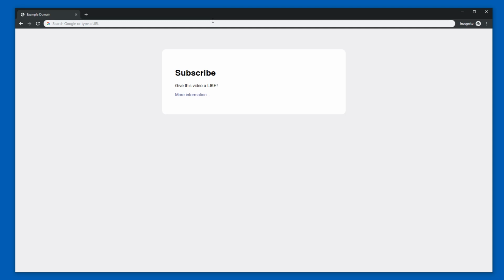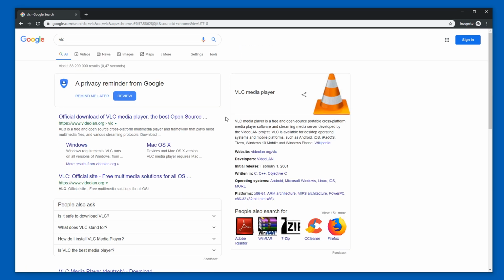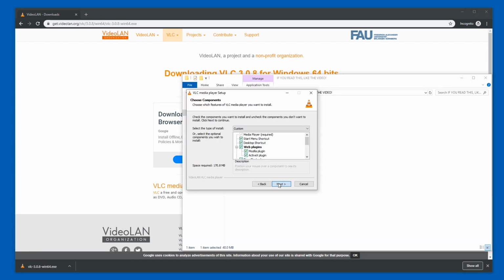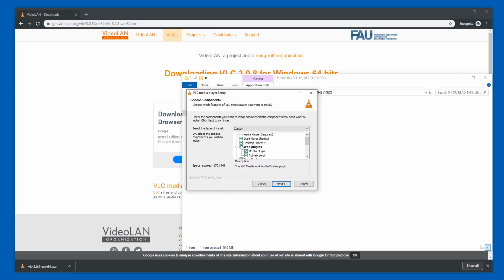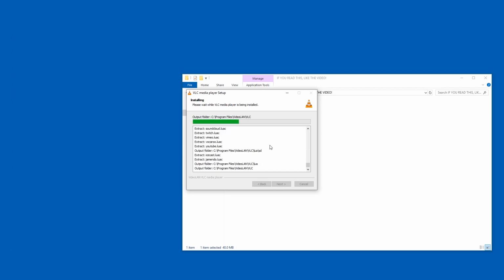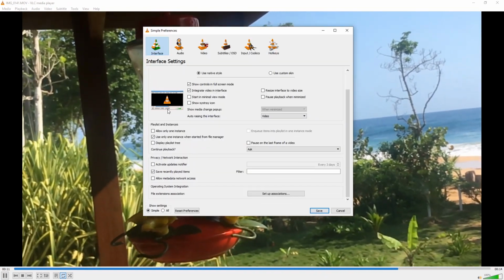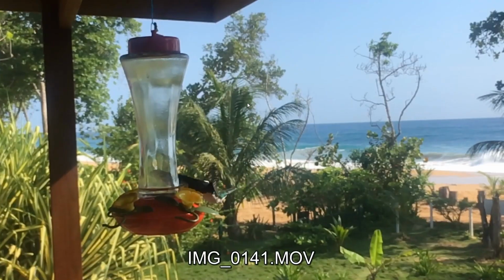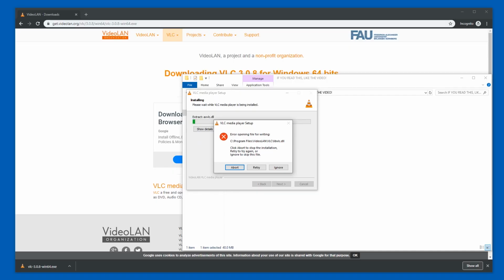How to Download and Install VLC Media Player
❗ VLC is a free and open source video player but I use it for music and sounds too. It plays mp3, wav, ogg, flac, ac3, mp4, avi, divx, ogv, webm and most other multimedia files as well as DVDs, Audio CDs, VCDs, and various streaming protocols. It is also cross-platform.